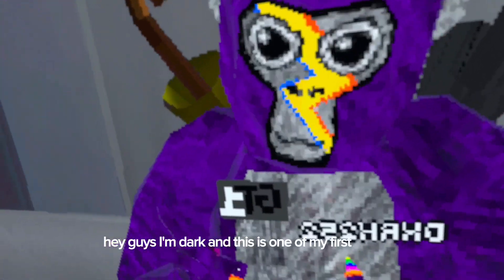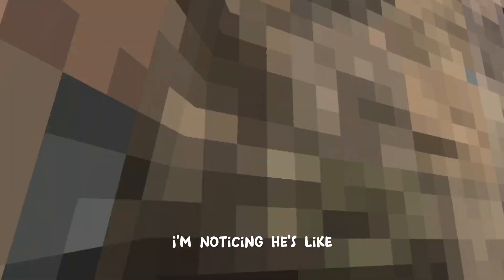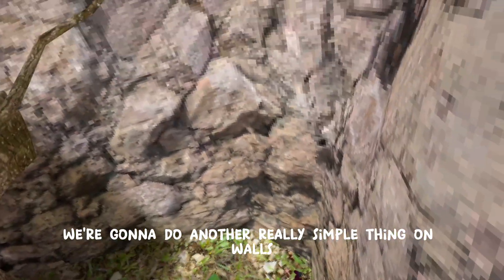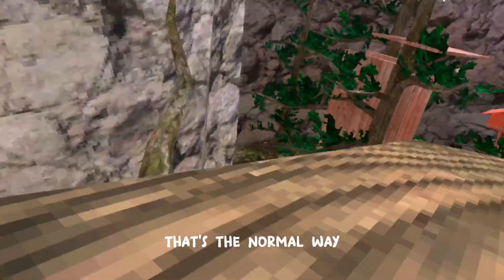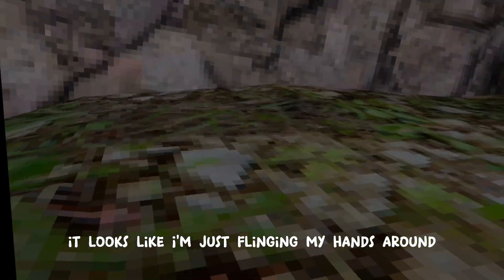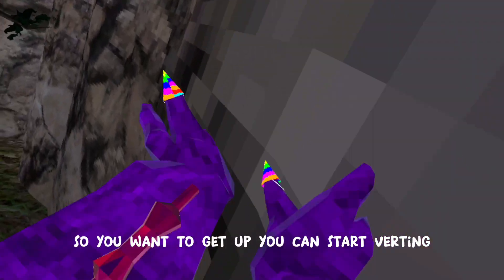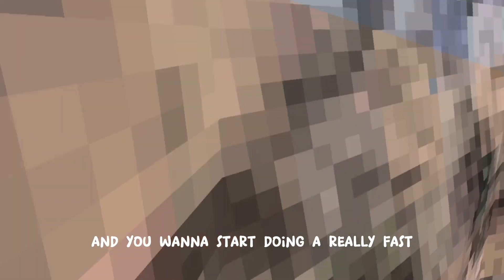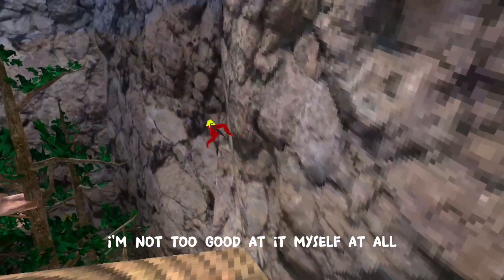QUICK And EASY Walls Tutorial | Gorilla Tag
Looking for a way to become better at gorilla tag?

Then look no farther than this video, this covers almost every wall skill and how to do it in under 6 minutes